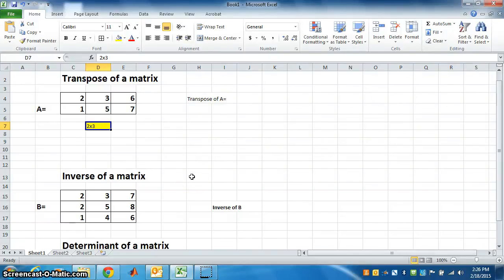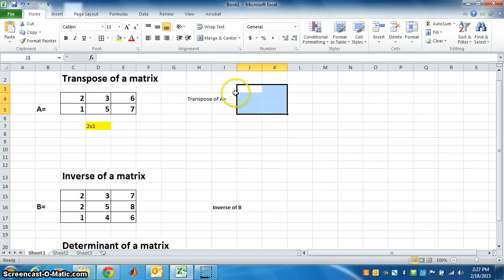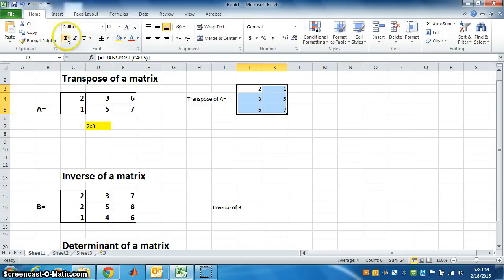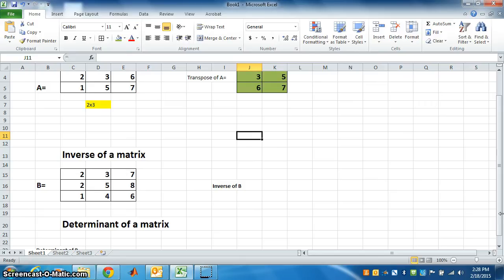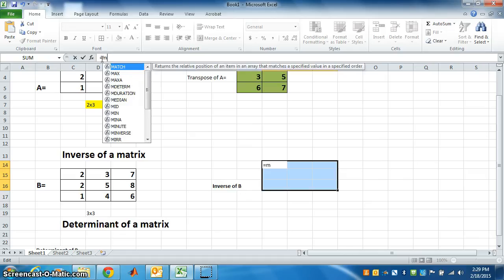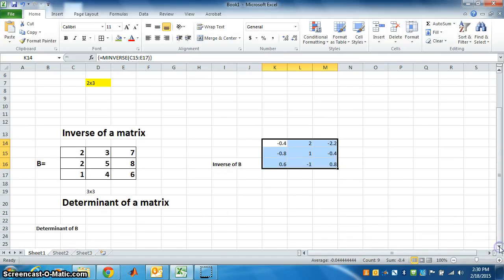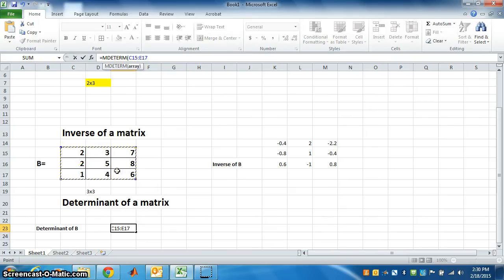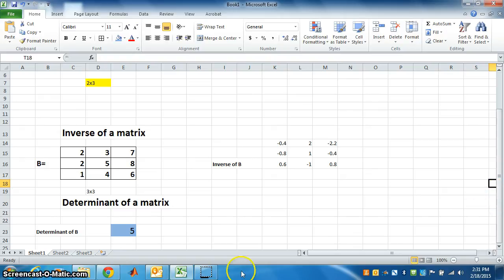TRANSEPOSE, INVERSE AND DETERMINANT OF A MATRIX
Description: Transpose , inverse and determinant of a matrix using excel